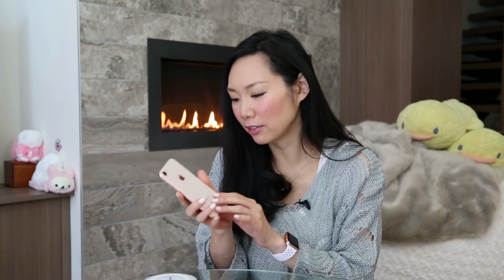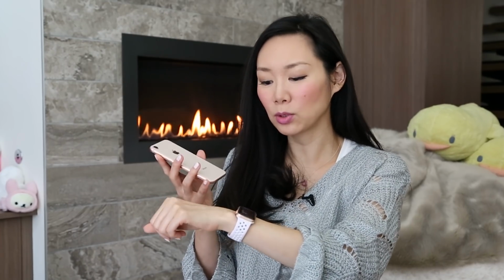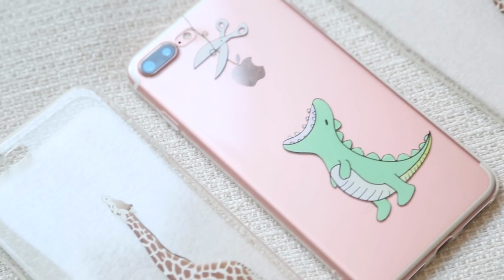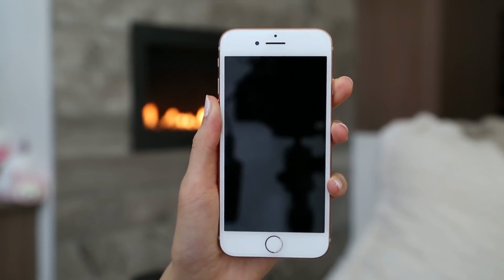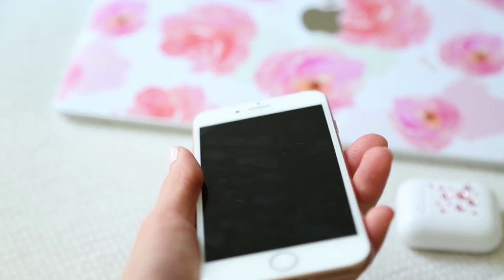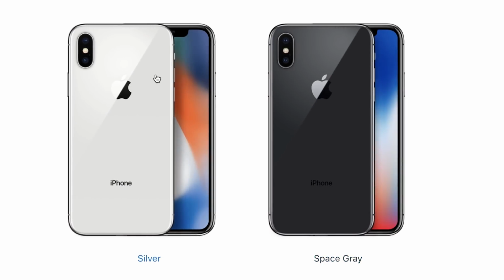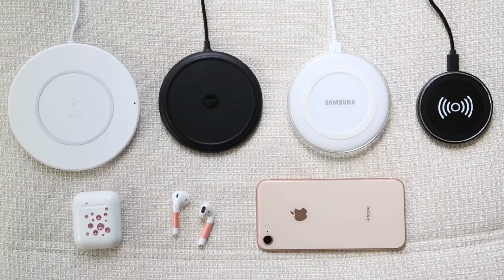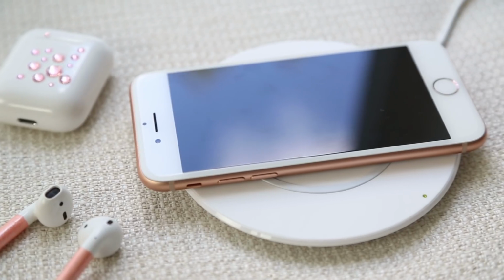iPhone 8 Review ♥ 2 weeks with the iPhone 8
It's been 2 weeks with my iPhone 8!  Here's my review in addition to a preview of the iPhone X cases and some Wireless Qi Charger Options.

♥ Wireless Qi Chargers Featured in this video:

Samsung Wireless Charging Pad - White Pearl

Belkin BOOST UP Wireless Charging Pad for iPhone 8/ iPhone X

Anker Wireless Charging Pad for iPhone 8/ 8 plus

iPhone 8 unlocked Gold (by Apple)

♥ Angel's Outfit of the Day

♥  More of Angel's Videos